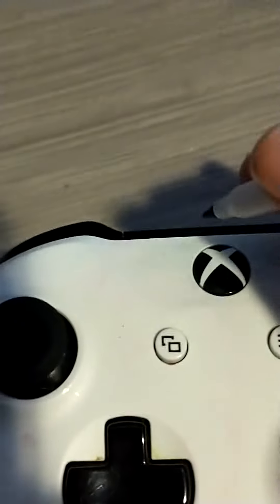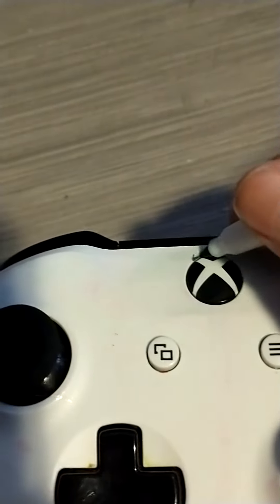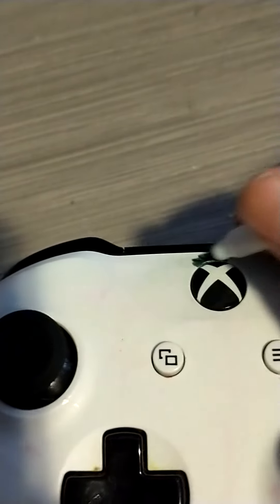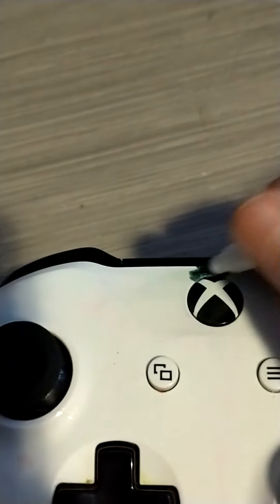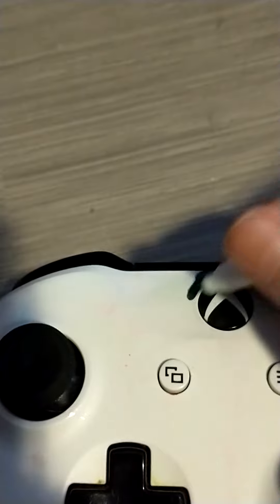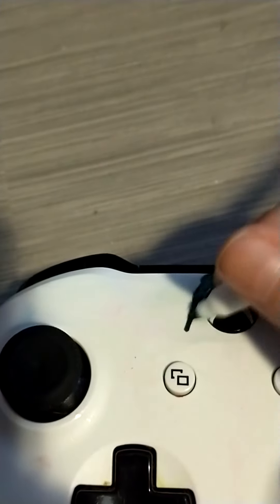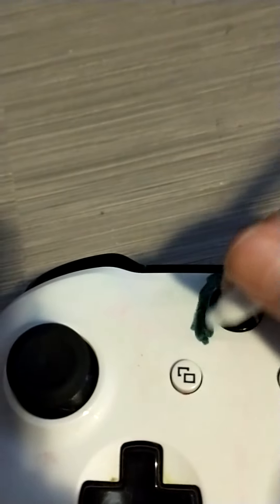I drive my Xbox controller not how to video